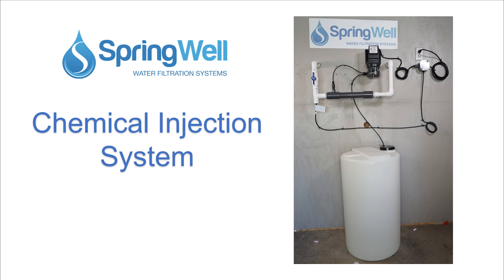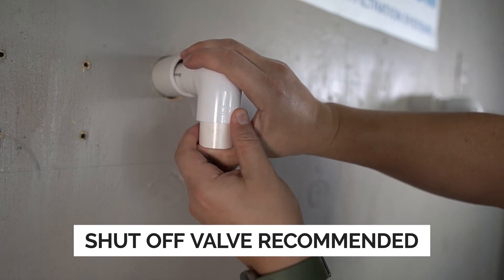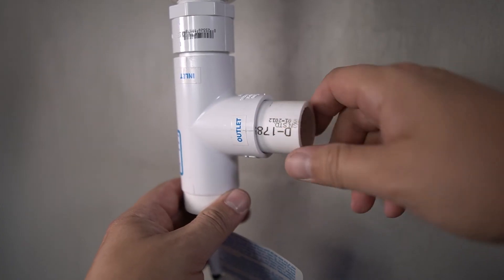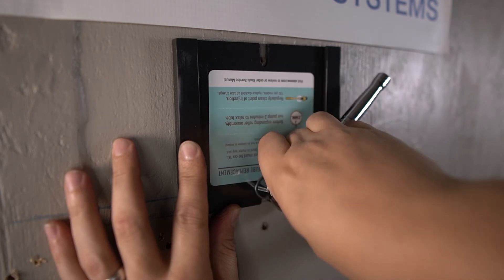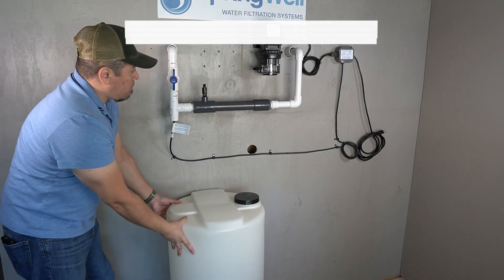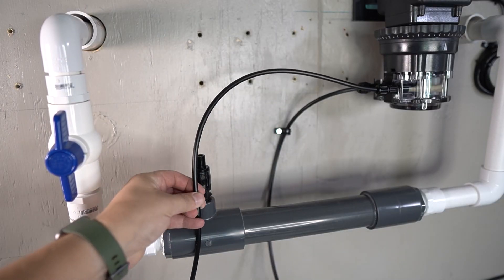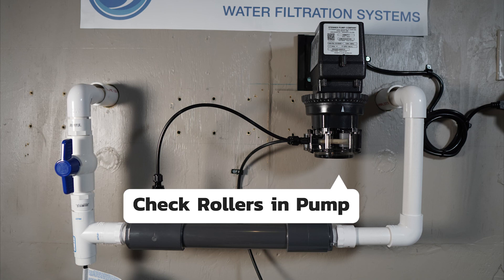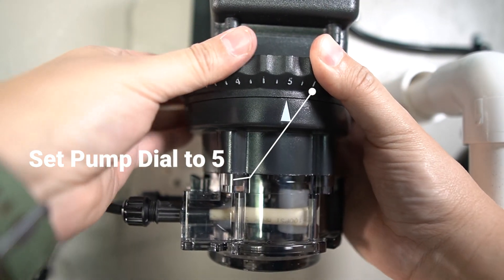SpringWell Chemical Injection System Installation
Sometimes well water can have bacteria in it such as Iron Bacteria and may need to be injected with chlorine.  It’s an incredibly efficient and cost-efficient way to kill the bacteria and/or oxidize iron, sulfur and manganese that may also be present in your water.

Using the Springwell Water Chemical Injection System is the best way to achieve accurate chlorine residuals with the least amount of maintenance giving you optimal results.

Our Chemical Injection System is easy to install, plugs in directly to a standard 110 wall outlet, and delivers a dosage of chlorine controlled by the flow sensor giving you consistent and optimal results.

00:10 System Overview
01:35 Tips prior to installation
02:30 Install Flow Switch
03:25 Install Chem Activator
05:18 Install Solution Pump
07:30 Install injection fitting
08:10 Install solution tank
12:20 Mix bleach solution
14:30 Priming the System
15:30 System TroubleShooting